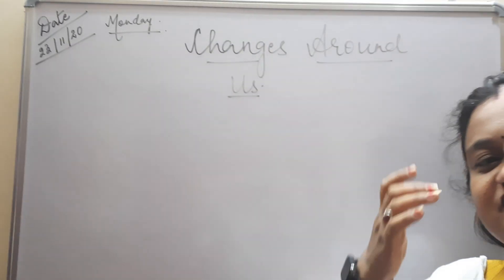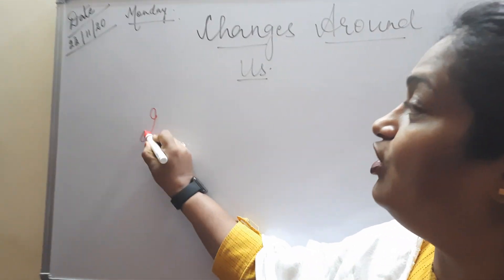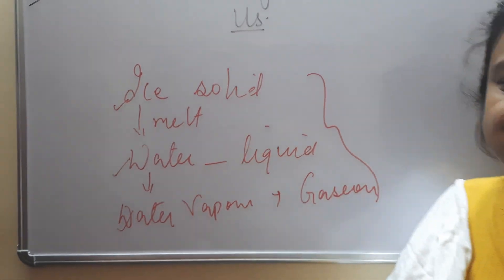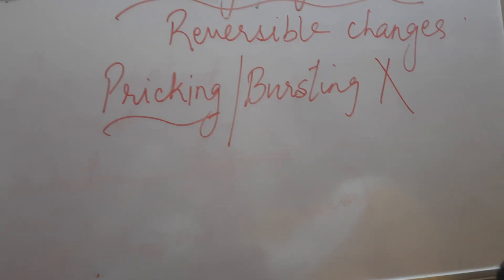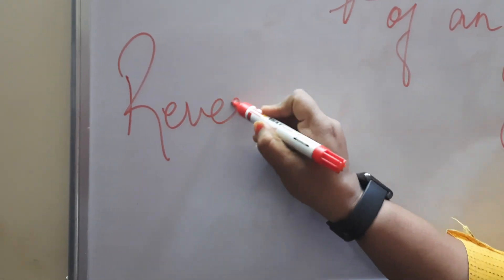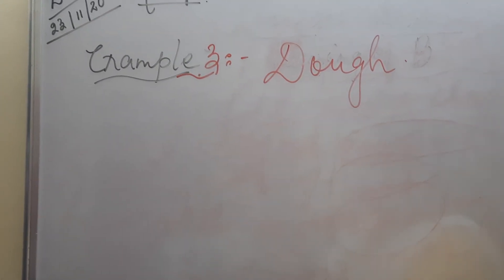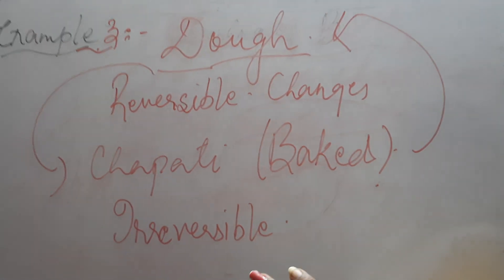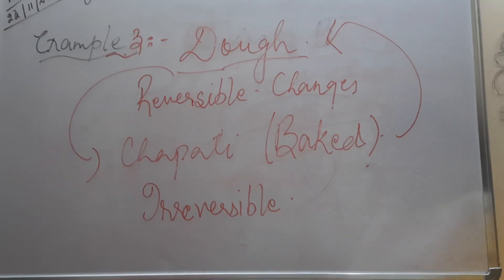Chemistry std 6 - Changes Around Us. - 4/10/21